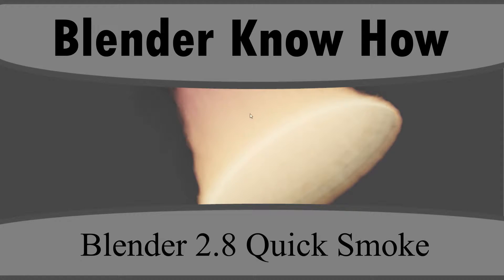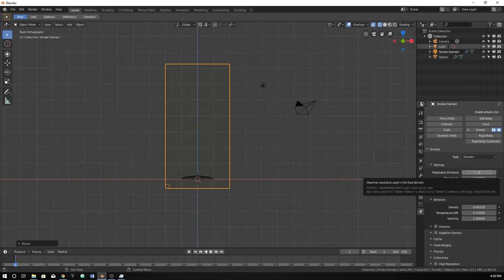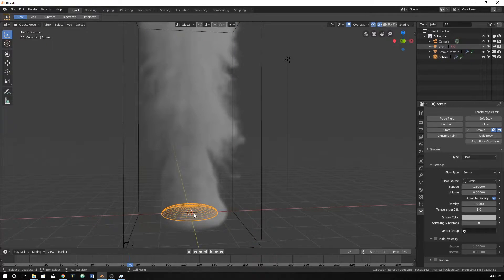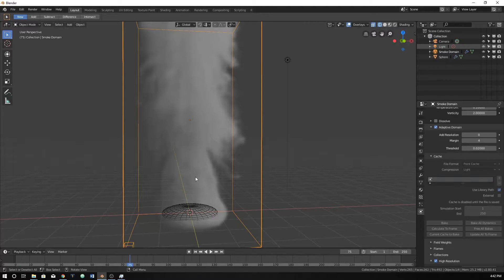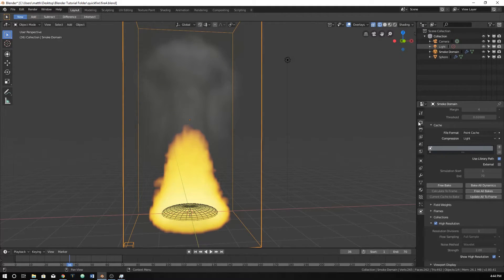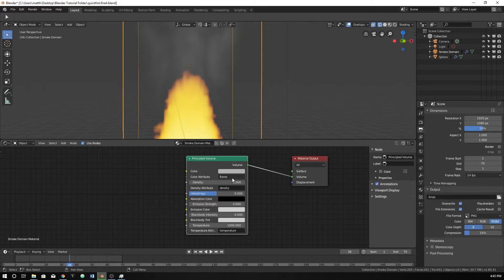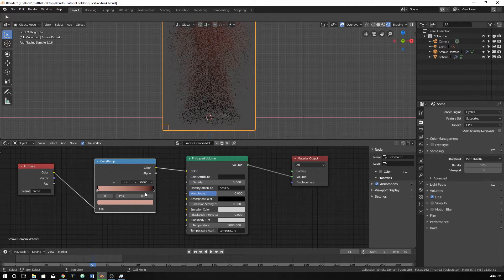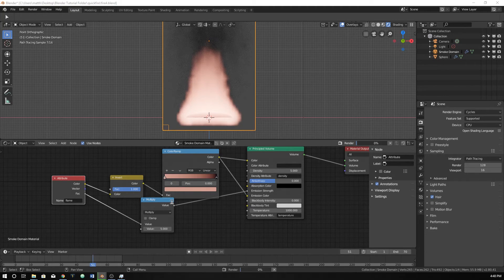How To Create Fire In Blender 2.8 Using Quick Smoke Simulation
In this video we learn how to use Blender's Quick Smoke simulation to  make fire quickly within blender. This video does not go over how to view it in Eevee, although, that may be something that comes up in the next little while.